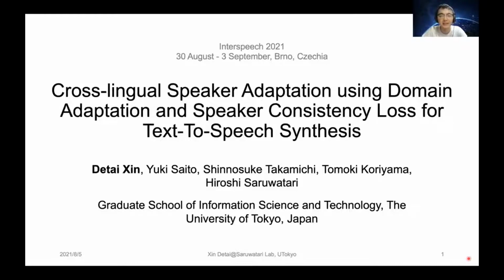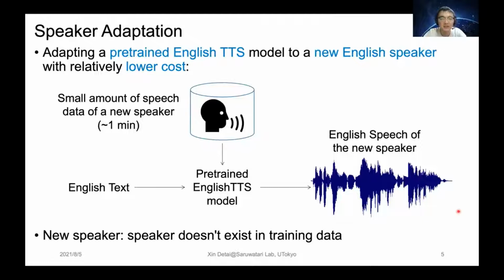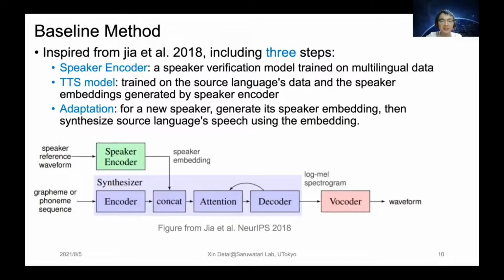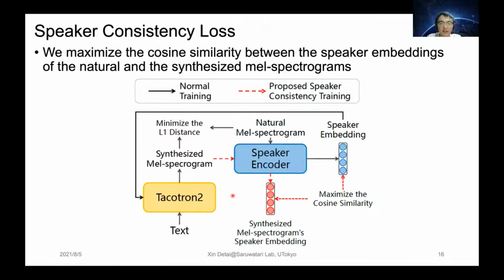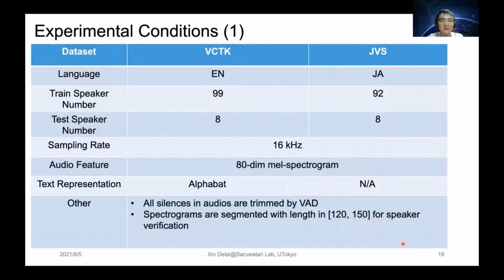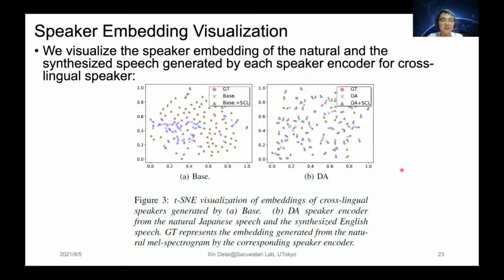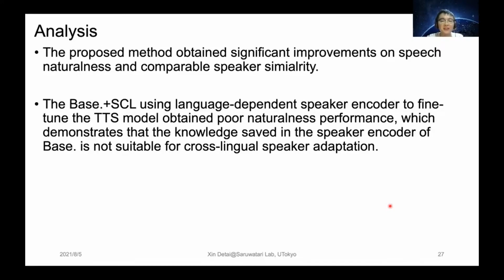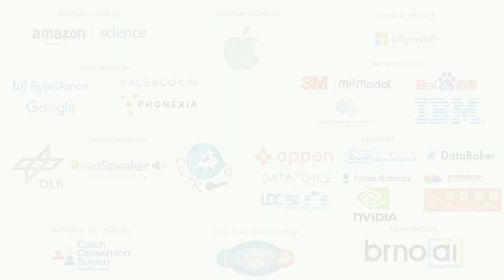Cross-lingual Speaker Adaptation using Domain Adaptation and Speaker Consistency Loss for Text-T...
Title: Cross-lingual Speaker Adaptation using Domain Adaptation and Speaker Consistency Loss for Text-To-Speech Synthesis - (longer introduction)

Authors: Detai Xin (University of Tokyo, Japan), Yuki Saito (University of Tokyo, Japan), Shinnosuke Takamichi (University of Tokyo, Japan), Tomoki Koriyama (University of Tokyo, Japan), Hiroshi Saruwatari (University of Tokyo, Japan)

Category: Speech Synthesis: Singing, Multimodal, Crosslingual Synthesis

Abstract: We present a cross-lingual speaker adaptation method based on domain adaptation and a speaker consistency loss for text-to-speech (TTS) synthesis. Existing monolingual speaker adaptation methods based on direct fine-tuning are not applicable for cross-lingual data. The proposed method first trains a language-independent speaker encoder by speaker verification using domain adaption on multilingual data, including the source and the target languages. Then the proposed method trains a monolingual multi-speaker TTS model on the source language’s data using the speaker embeddings generated by the speaker encoder. To adapt the TTS model of the source language to new speakers the proposed method uses a speaker consistency loss to maximize the cosine similarity between speaker embeddings generated from the natural speech and the same speaker’s synthesized speech. This makes fine-tuning the TTS model of source language on speech data of target language become possible. We conduct experiments on multi-speaker English and Japanese datasets with 207 speakers in total. Results of comprehensive experiments demonstrate that the proposed method can significantly improve speech naturalness compared to the baseline method.

d02s06t06lng